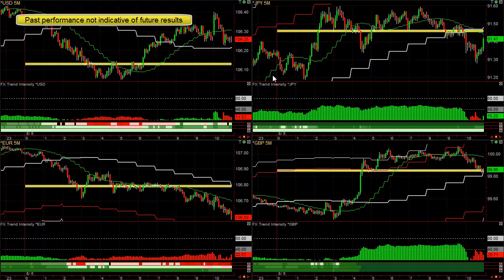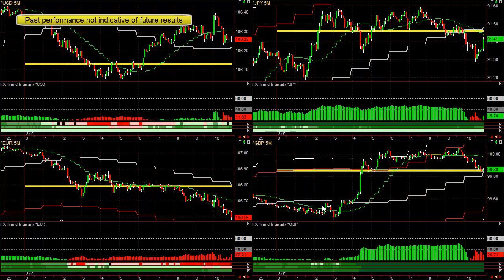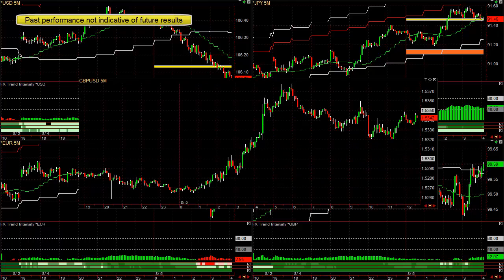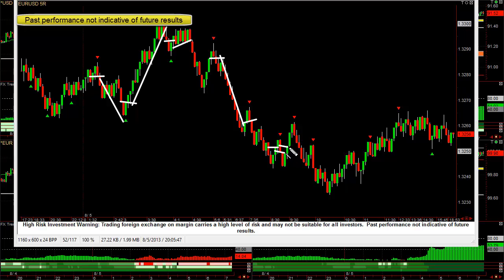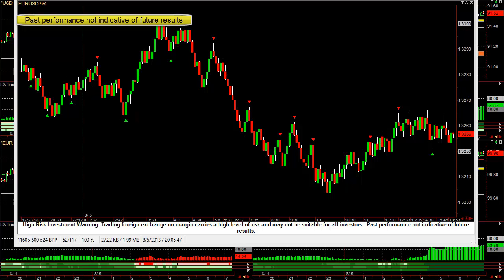Forex Blog - 3 Step Easy Forex Trading System - August 5, 2013